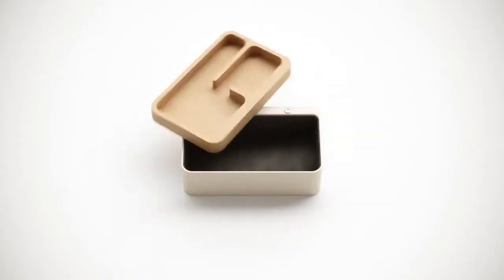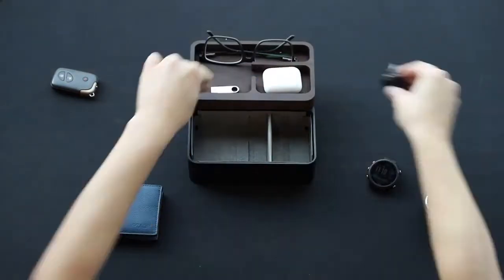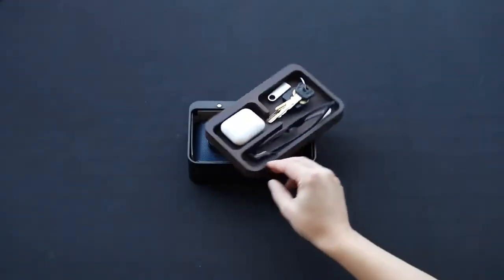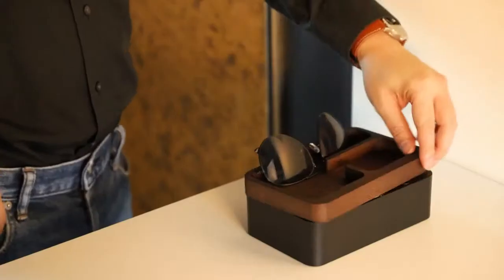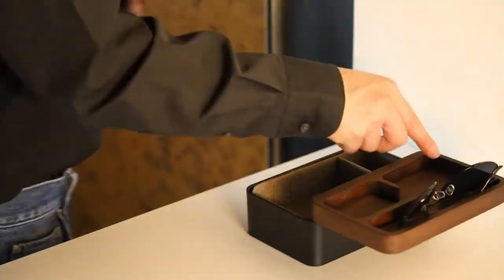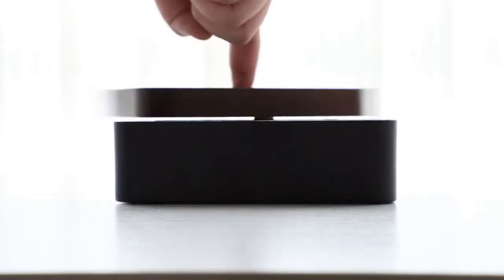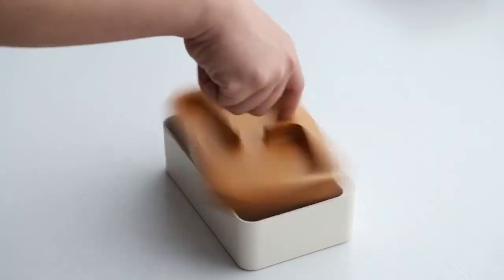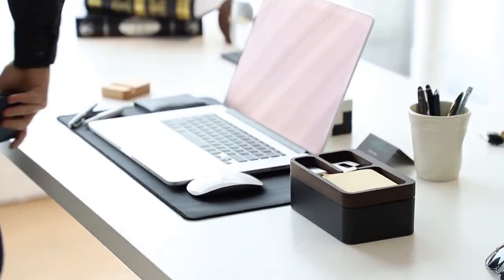Revov Tray Box | The Most Effortless Organizer for Everyday Carry | Indiegogo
Revov Tray Box | The Most Effortless Organizer for Everyday Carry

Revov Tray Box- The Effortless Organizer for EDC

Coming Soon on Kickstarter!
[error],